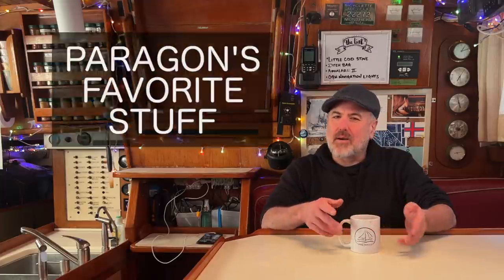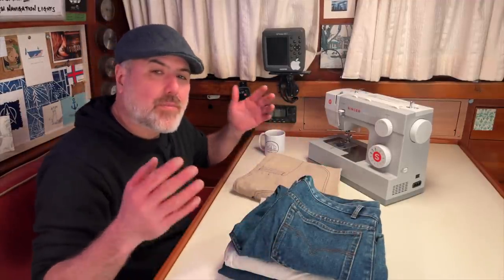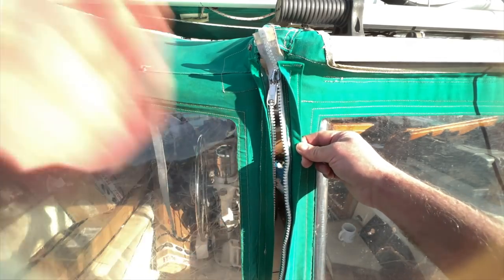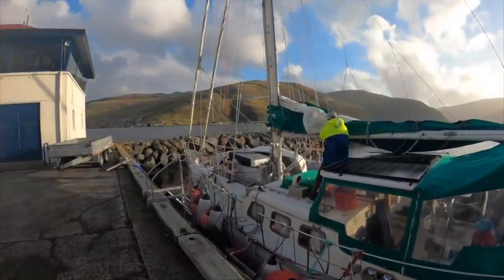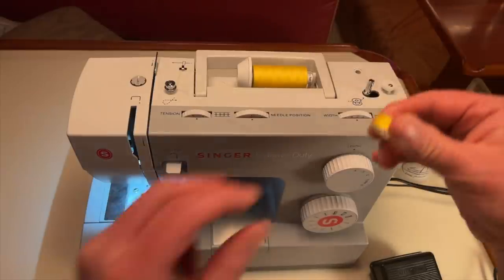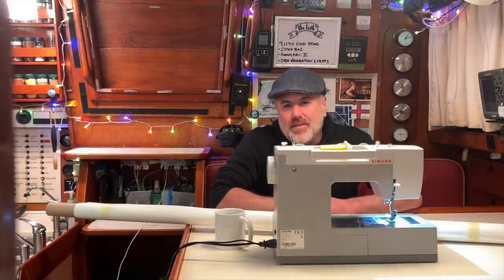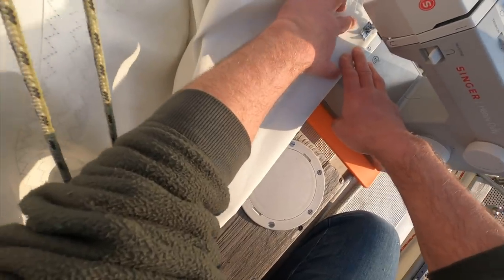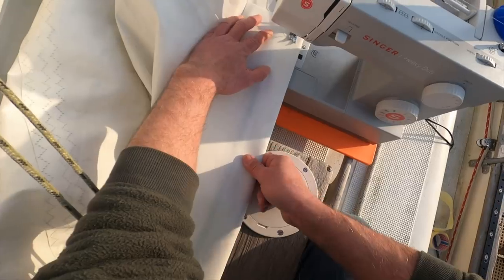Best Sewing Machine for a Boat? Singer 4411 Heavy Duty | Paragon’s Favourite Stuff Ep. 11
A sewing machine on a boat? What would you even use that for, and is it worth the space (and the energy!) that it uses.

We think so, and you might as well. Come aboard our sailboat Paragon as Drake shows off our wonderful Singer 4411 Heavy Duty Machine. He’ll show the basics of how it works, take you through some projects we’ve done on the boat, and explain how it’s saved us a lot of money over the years.

But the big question is…can it be used for sail repair. On one side is the Singer Heavy Duty machine and on the other are four layers of heavy sail material. Who do you think will win?
Singer 4411 Heavy Duty Sewing Machine